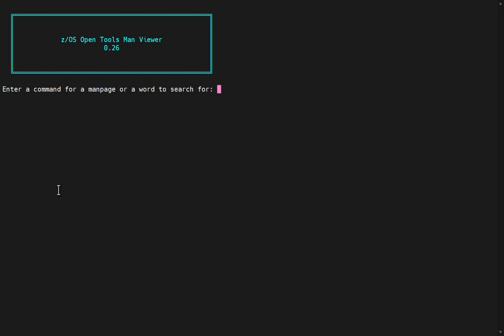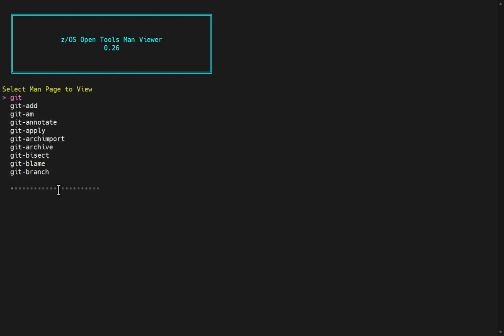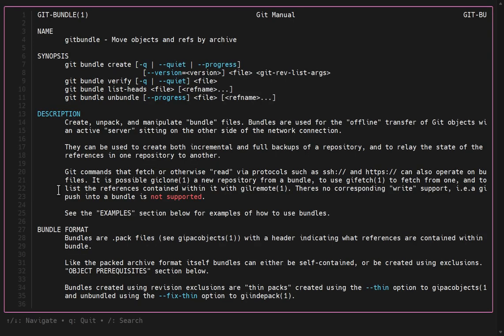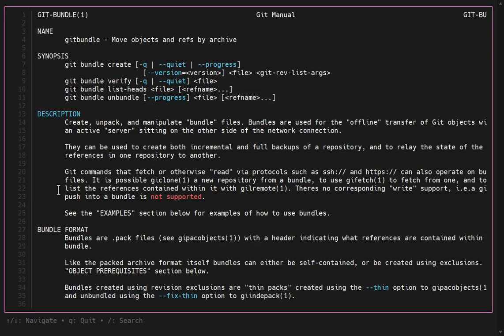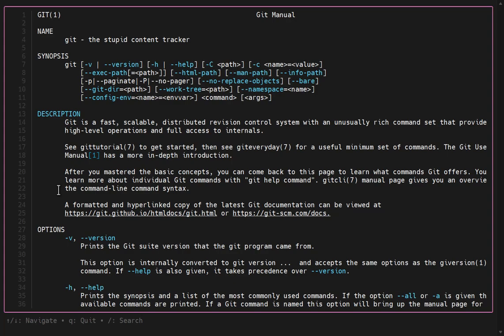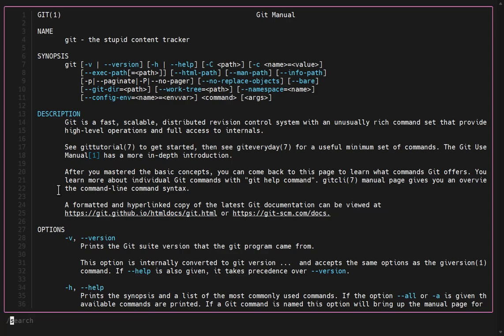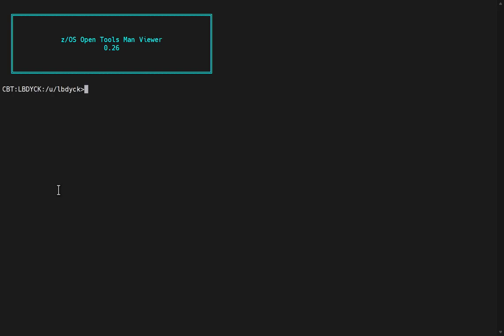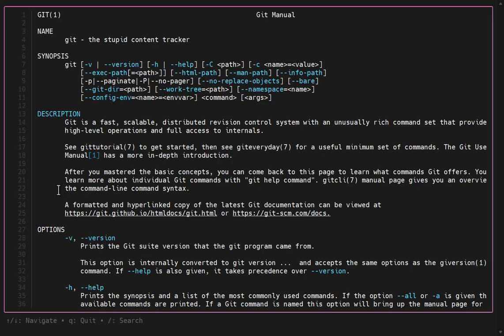mantastic - improving on the man command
mantastic is a shell script created using the gum package and is part of the z/OS Open Tools project but that doesn't mean it must run on z/OS - it runs anywhere you can install a port of gum.

It can be found in my github repo as one of the prompters that I'm working on.

It is a guided and improved approach to viewing man pages.